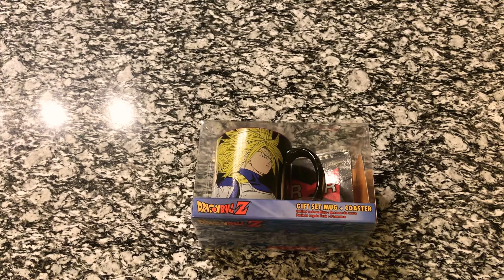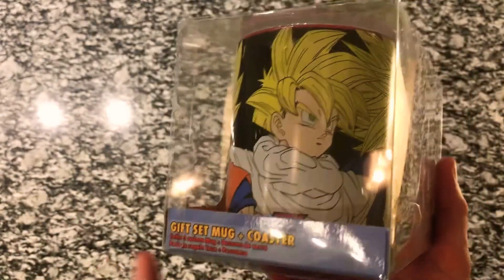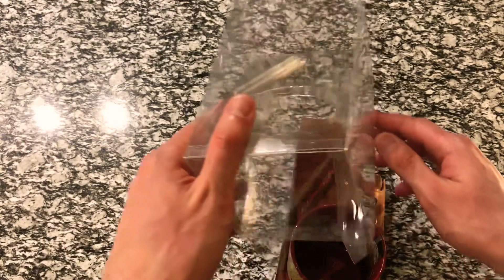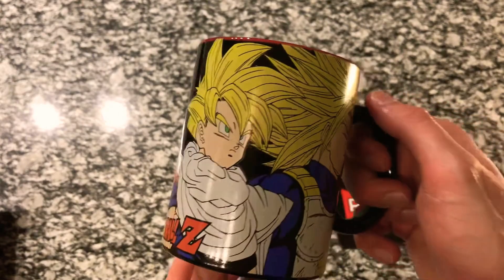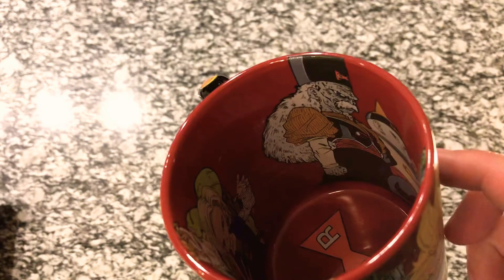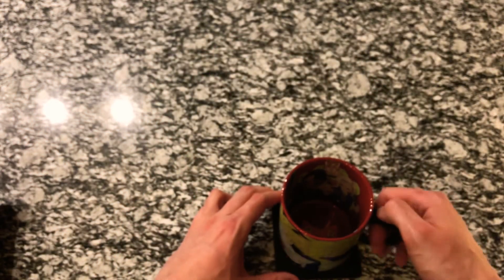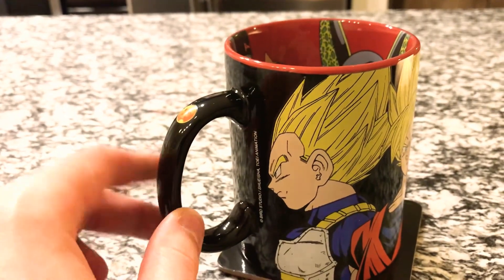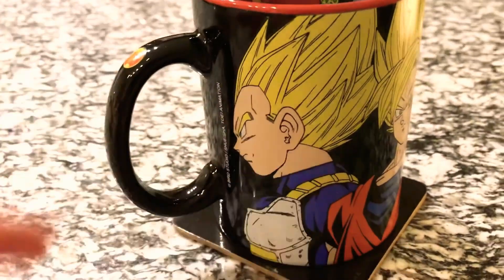DBZ Hero & Villain Mug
A different product this time! Not an action figure but still DragonballZ.